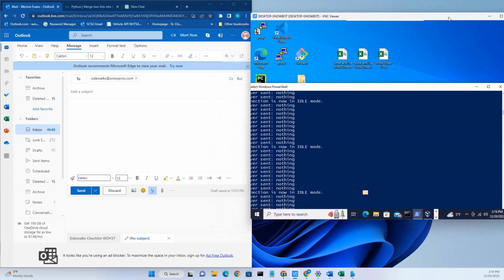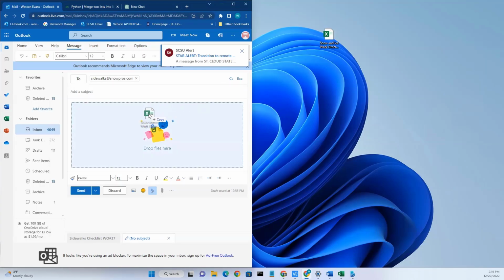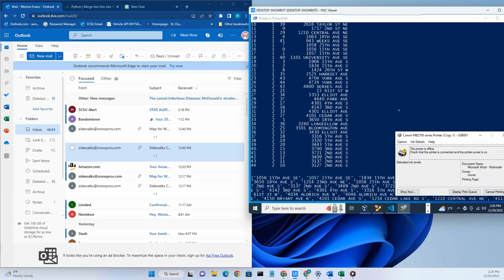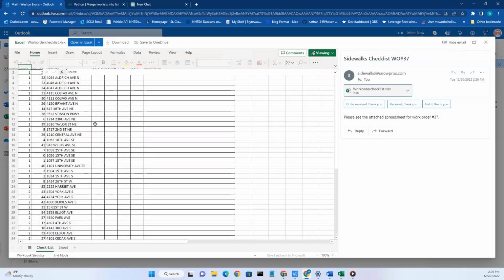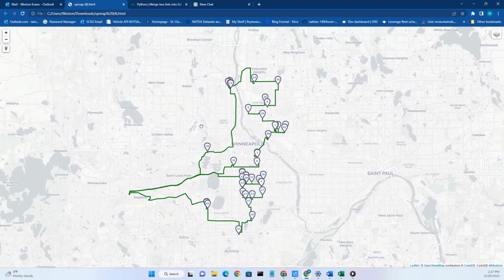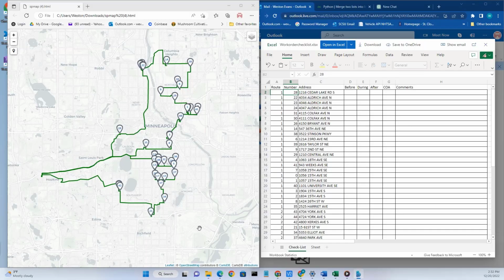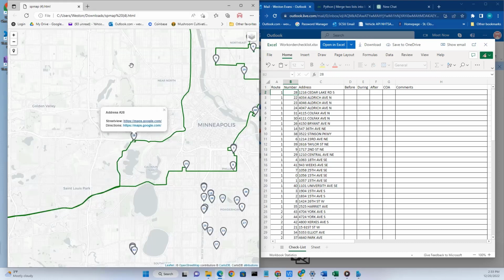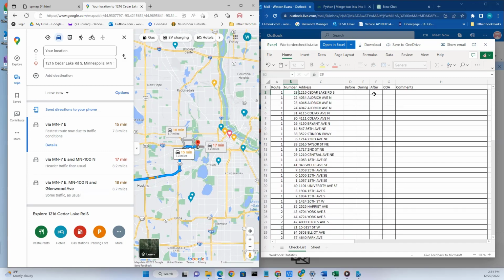Routing System Demo